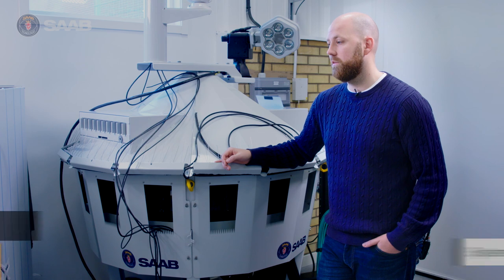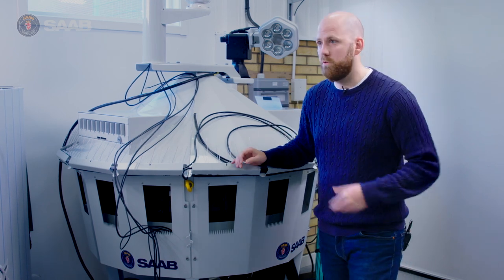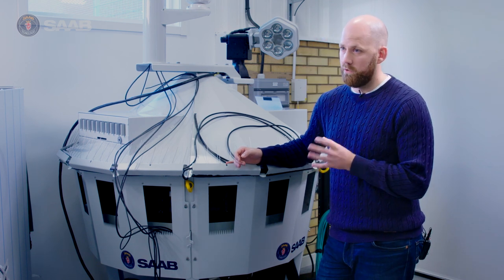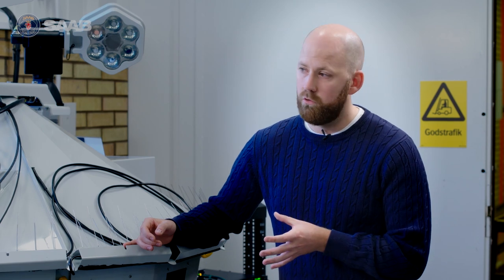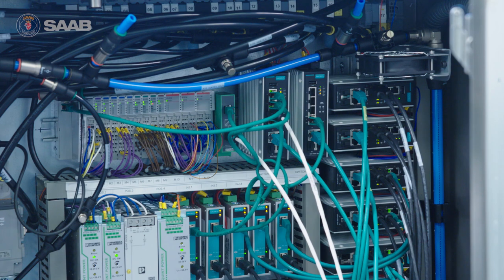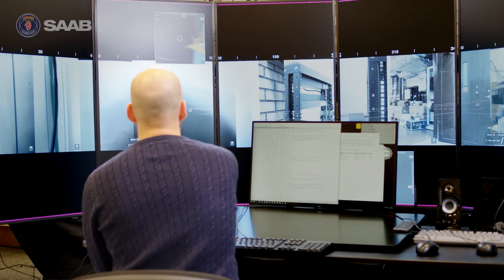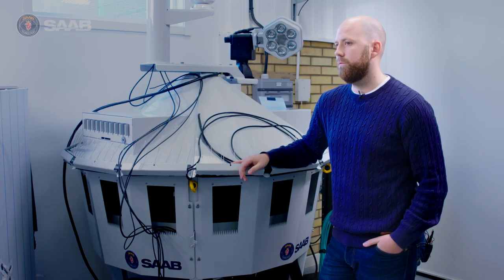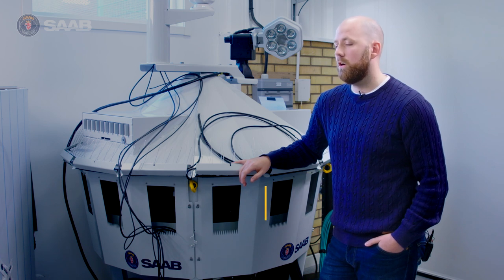Saab r-TWR development and production - how we make it happen! Part 2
In the fifth episode of “Saab r-TWR Talks”, we meet up with the team that are developing and producing our next generation of digital towers. We talk about the safety and security aspects of r-TWR development and show the test facilities.